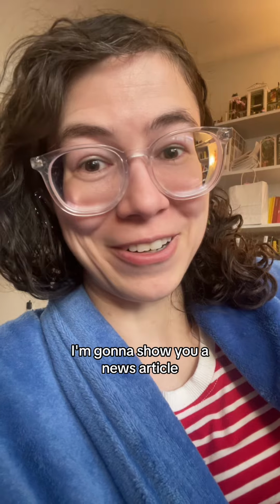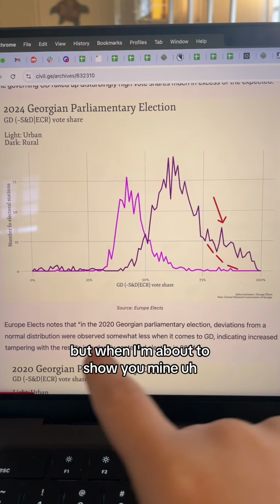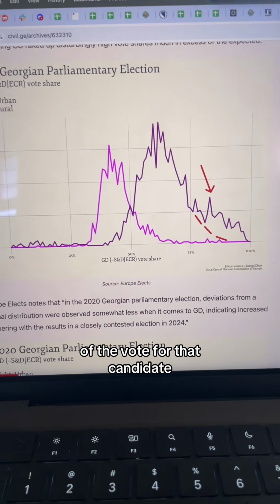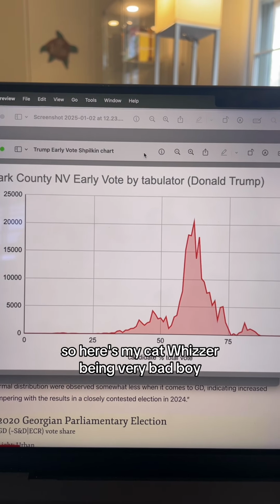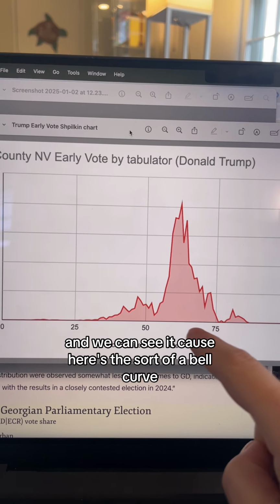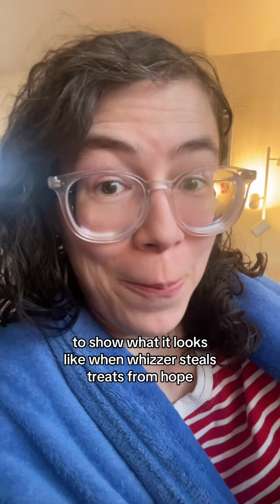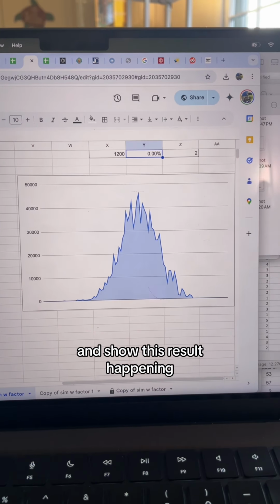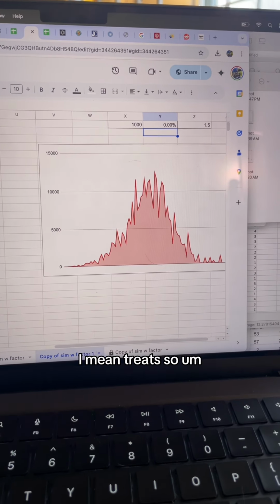Community Highlight: NicolePlaysPiano And Her Treat Stealing Kittens!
Originally on TikTok Reposted with permission.

"Hi everyone! Sorry this video is in code. It's a compromise that both let me keep this video up on TikTok and also helped me feel more comfortable sharing. I think this information is too important for me to sit on.

I have proven how "my cat Whizzer" has stolen "treats" from "my other cat Hope." (Got it?)

For a decoded version of this information I cannot recommend highly enough "Nathan Explains "Russian Tail" In Clark County Nevada 2024 Voting Data (Election Truth Alliance)"

(You should watch that and share that anyway, it's great!)

Follow the Election Truth Alliance on BlueSky